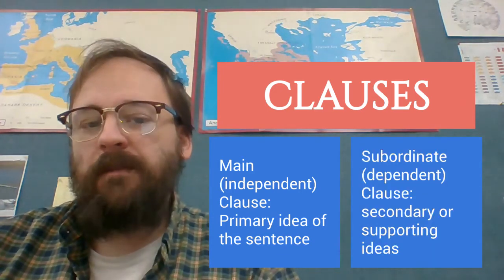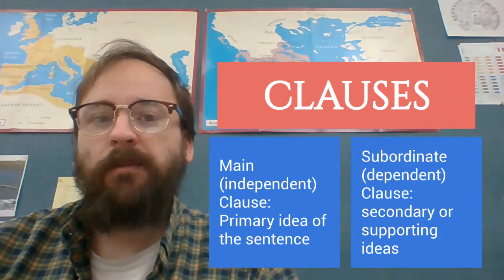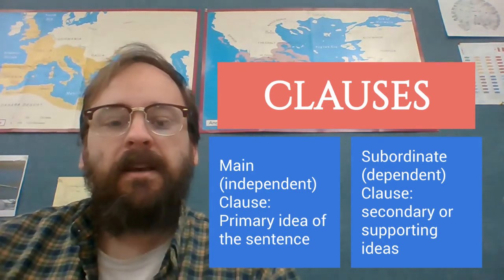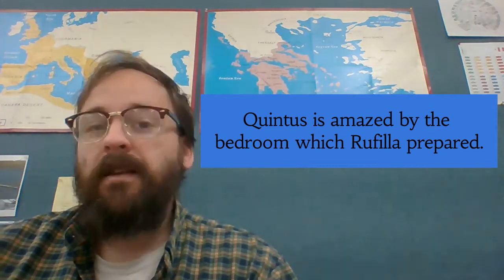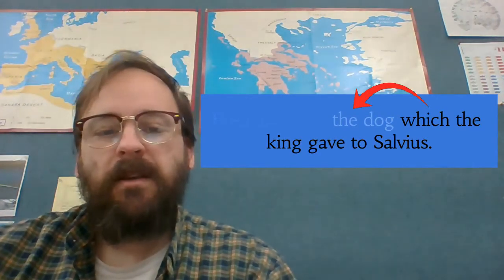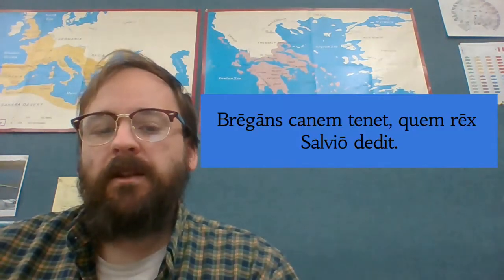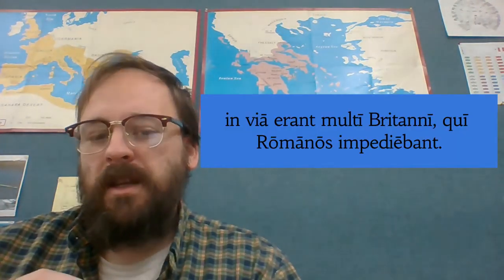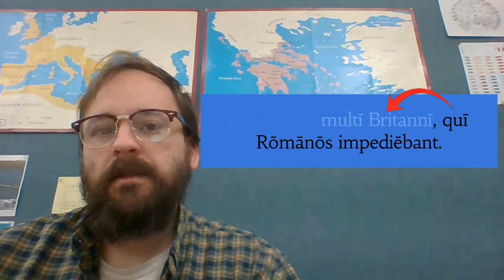What is a clause? feat. Relative Clause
COVIDeo for Latin 1-2 students.
In stage 15 of Cambridge Latin we learn about the Relative clause, but let's take a step back and find out what a clause even is first.

A complex sentence can contain a number of ideas. Generally speaking a clause is a sentence idea. Sentences have only one main idea, but can contain a lot of supporting ones.

Relative clauses are one of a multitude of clause types.